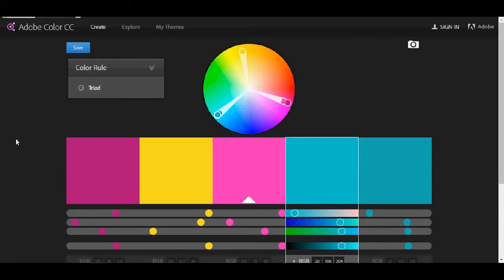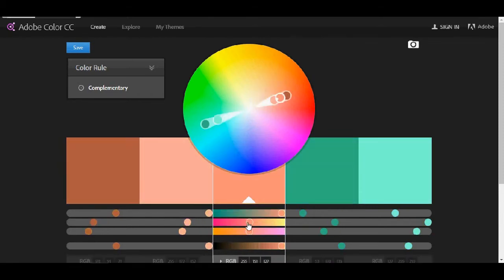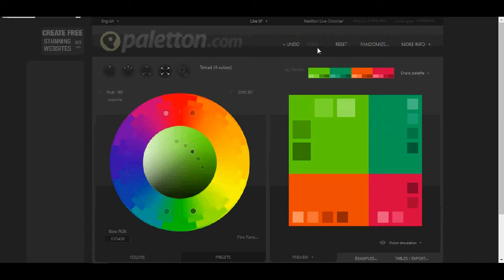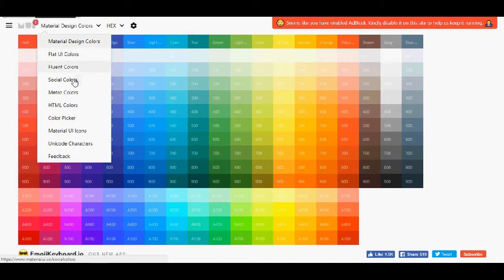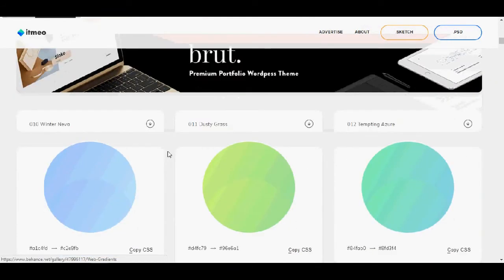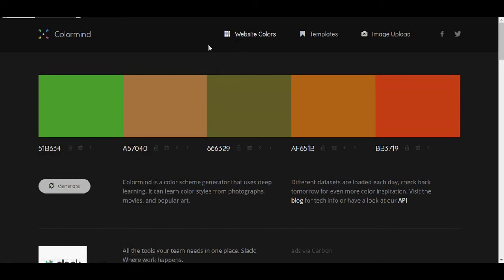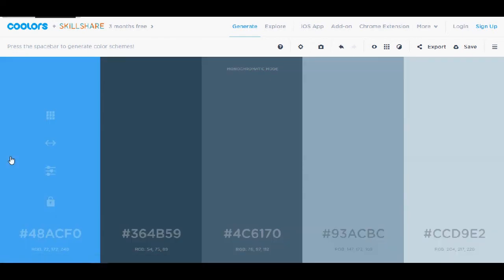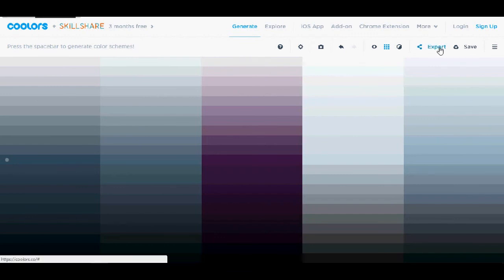6 websites for color-combination in web design/development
Websites for perfect color-combination in web design and web development!